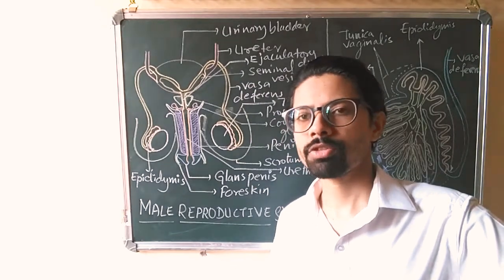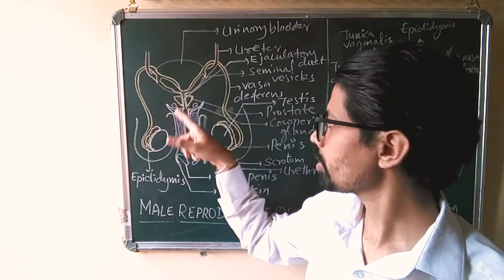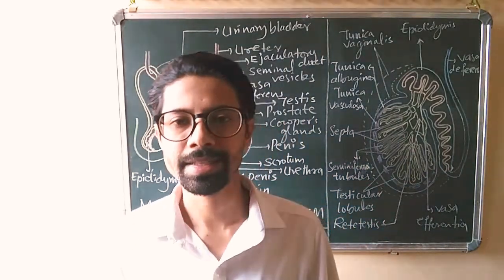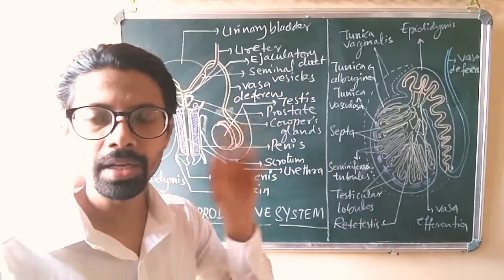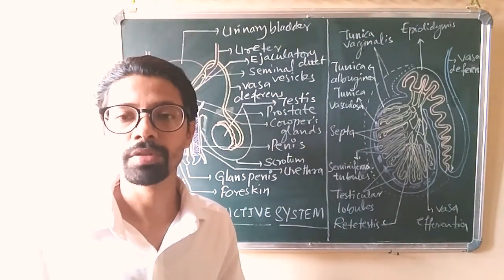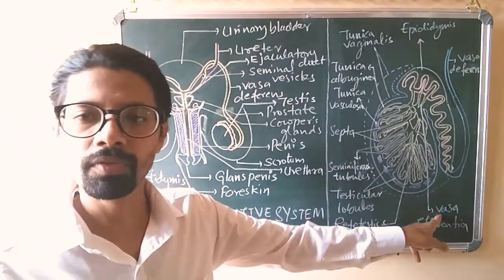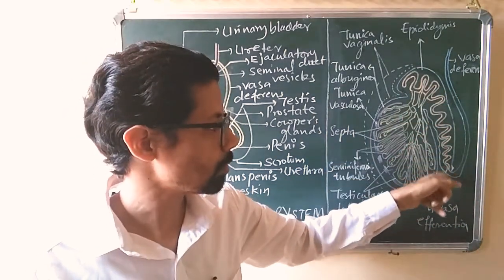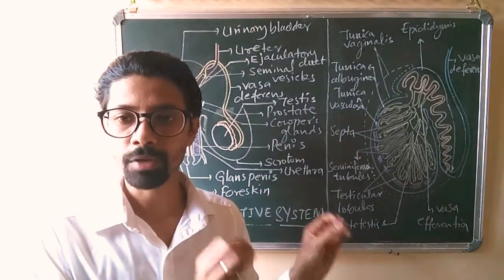Male Reproductive system | Structure of Testis | Human reproduction class 12 NEET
This video is of human reproduction, detailed discussion on male reproductive system especially structure of Testis.